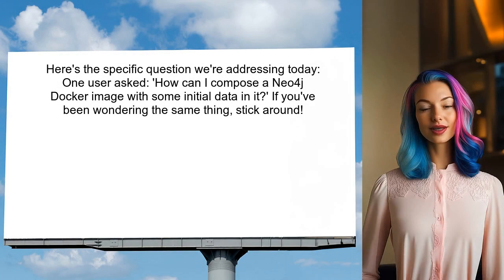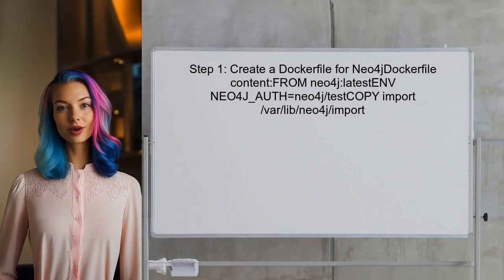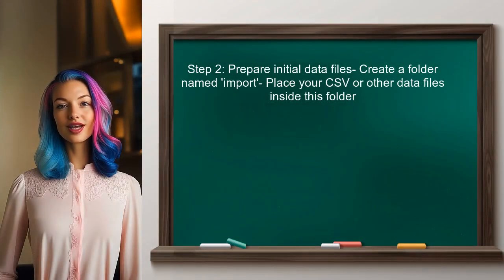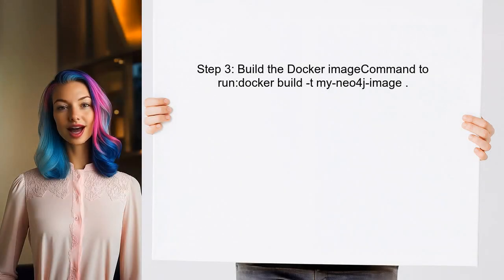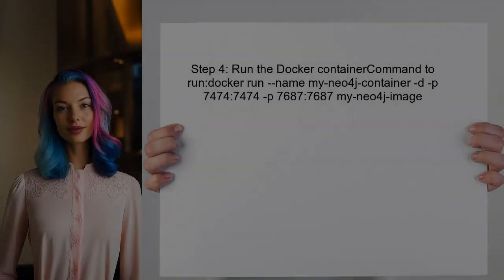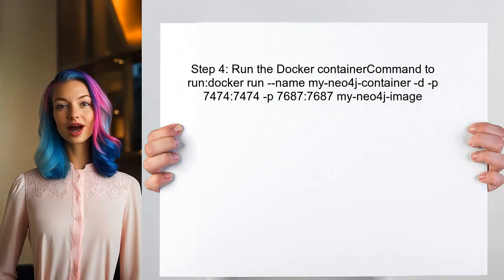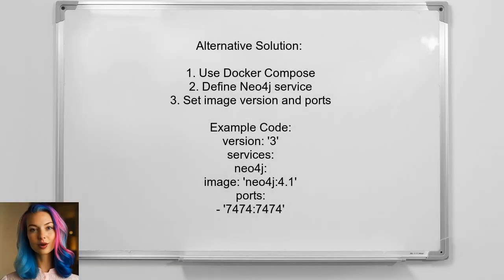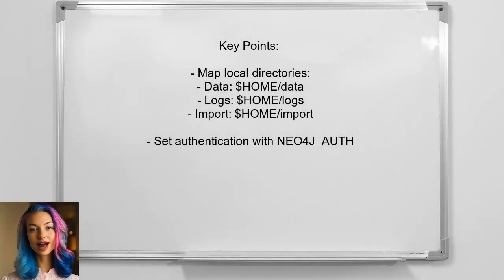How to Set Up a Neo4j Docker Container with Initial Data: A Step-by-Step Guide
In this video, we’ll walk you through the process of setting up a Neo4j Docker container, complete with initial data to get you started. Whether you're a developer looking to explore graph databases or a data scientist wanting to leverage the power of Neo4j, this step-by-step guide will provide you with all the necessary tools and insights. Join us as we simplify the setup process and help you dive into the world of graph data management!

Today's Topic: How to Set Up a Neo4j Docker Container with Initial Data: A Step-by-Step Guide

Related to: neo4j, docker, dockercontainer, setupneo4j, initialdata, step-by-stepguide,